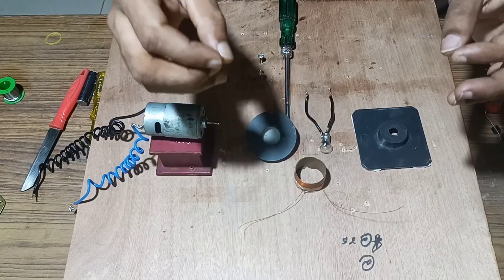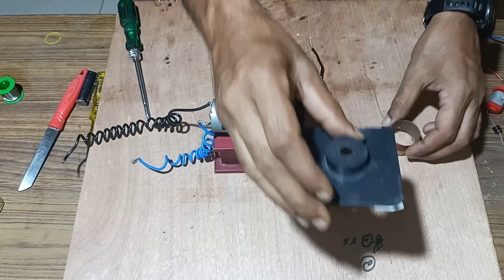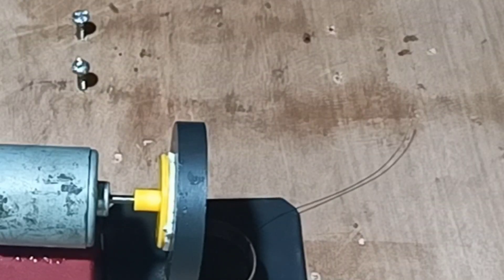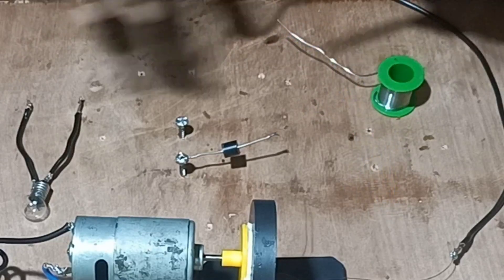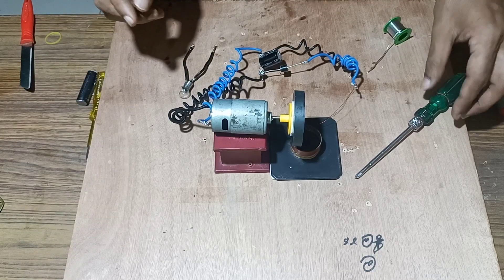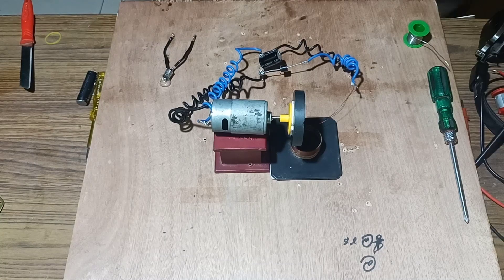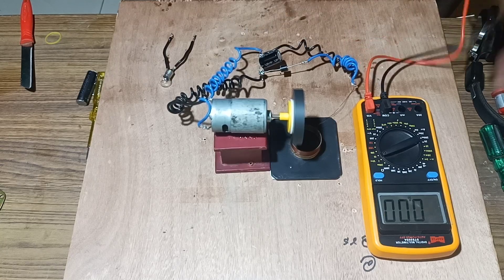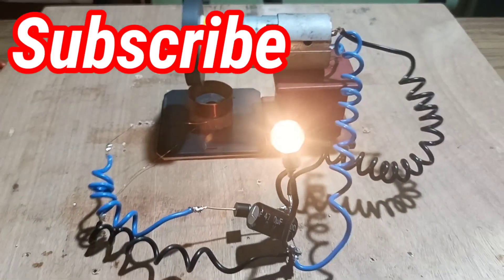Revolutionary Magnetic Energy Generator: Thin Copper Coil Innovation"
Title: "Revolutionary Magnetic Energy Generator: Thin Copper Coil Innovation"
Description:
Explore the groundbreaking concept of generating free energy using a thin copper coil wound over a cylindrical cardboard structure placed beneath a spinning magnet, powered by a DC motor. This ingenious setup taps into magnetic forces to create a sustainable energy solution, offering a promising avenue for renewable and efficient power generation. Dive into the details of this innovative design that harnesses the principles of magnetis  and electromagnetism to potentially revolutionize the way we access and utilize energy.

free electricity

free energy

motor
free energy generator project
energy

energy generator

energy song

energy free

induction
induction generator
induction motor generator
induction motor
induction chulha
induction motor free energy
induction cooker
5G
5G Energy radiation
magnet se b
magnet se bijli kaise banaye
magnet se bulb jalane ka tarika
magnet se bijali kaise banaen

magnet se bulb jalana
मैग्नेट से बिजली कैसे बनाएं

magnet se bijli kaise banaen
magnet se bijli banane ka tarika

magnet se bijali
magnet se bijali kaise banti hai

free bijli connection in up
free bijli in delhi

free bijli paytm offer

free bijli connection kaise kare
free bijli registration kaise kare